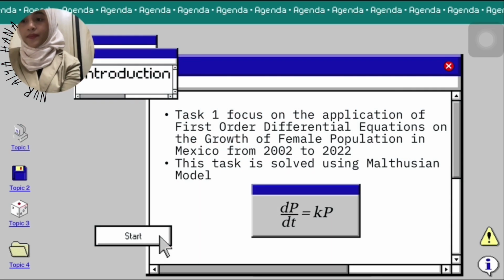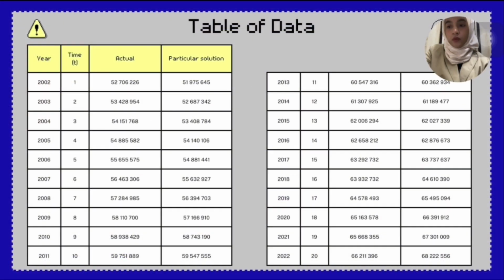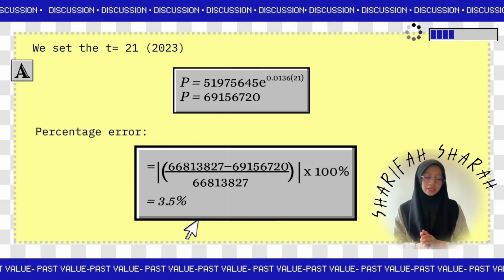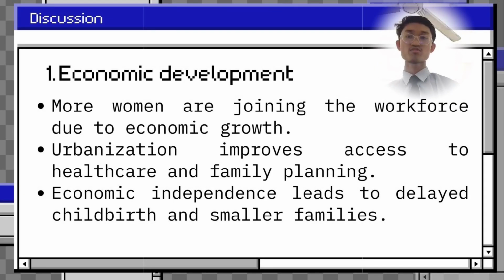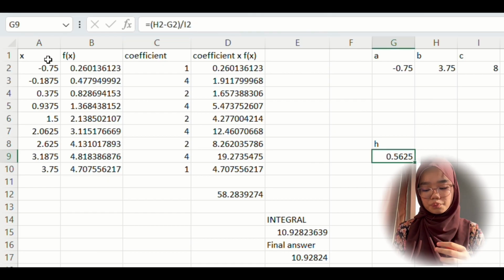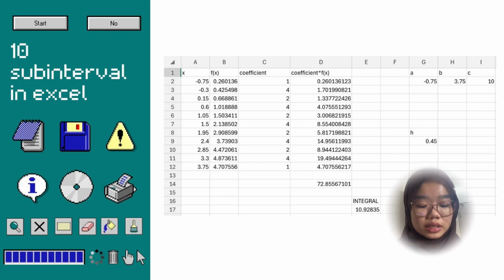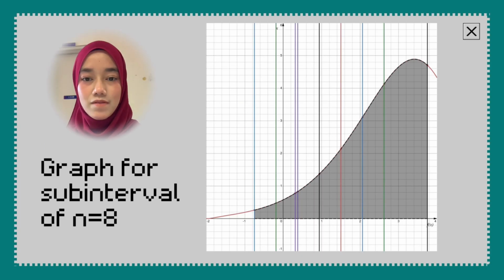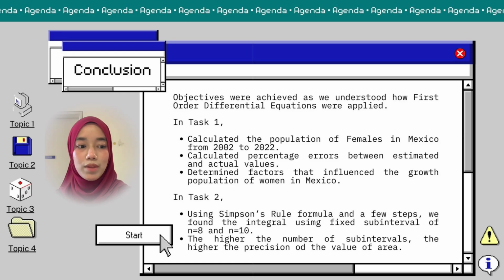MAT097 PROJECT PRESENTATION